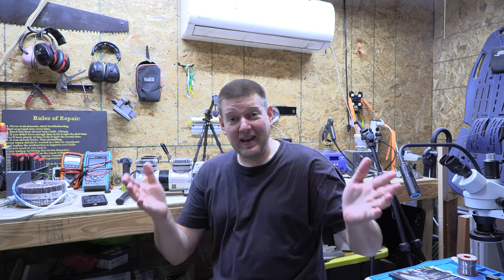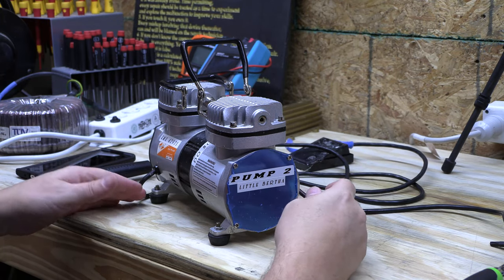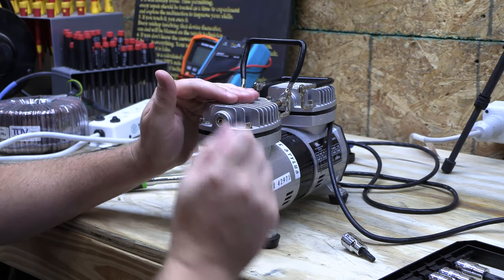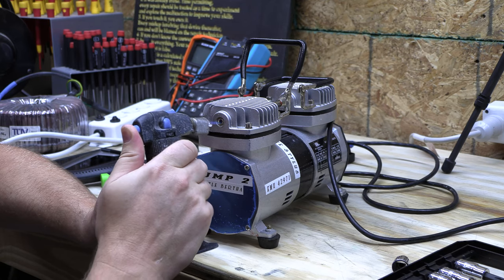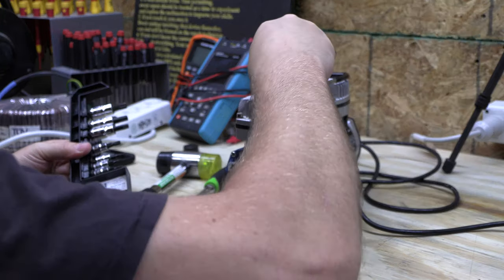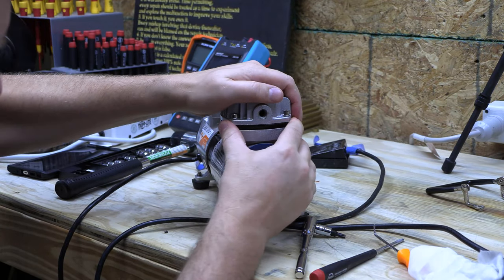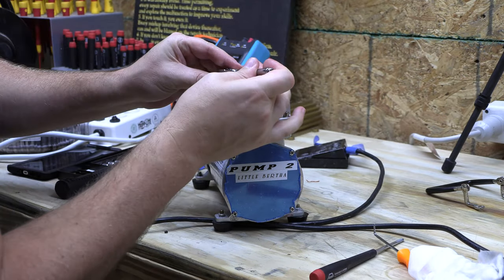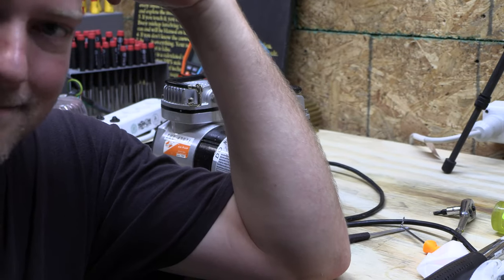Air Compressor Metal Extraction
I was handed an air compressor that needs a sheared-off hose barb removed. I'll show you step-by-step removal. I am trying to grow this channel to deliver better content.